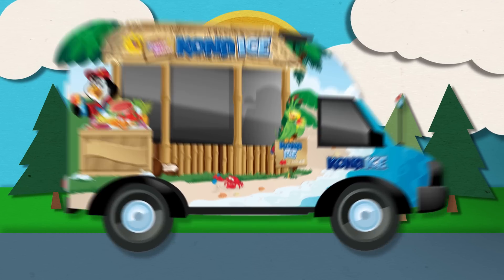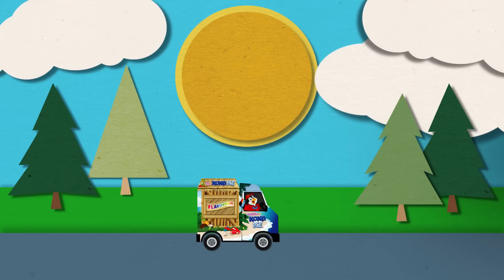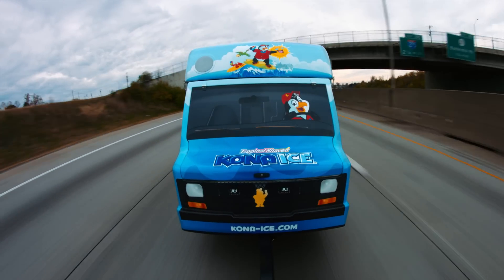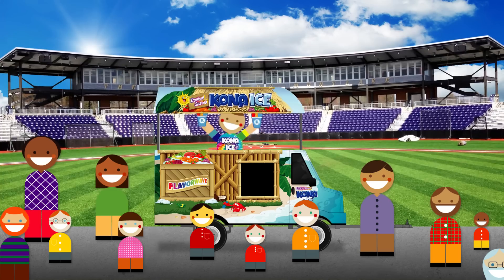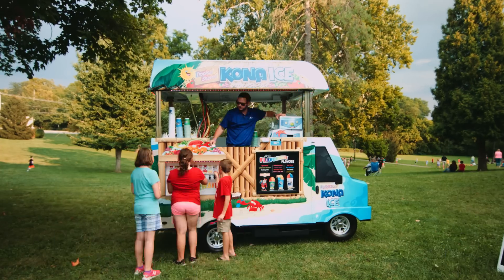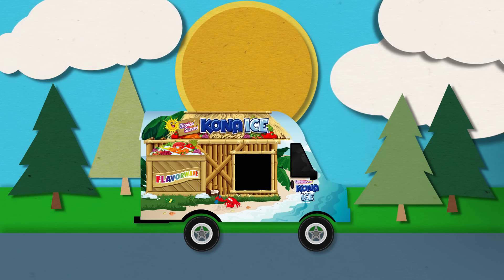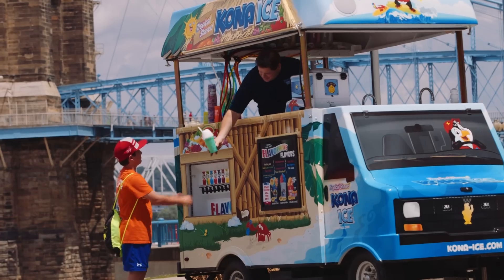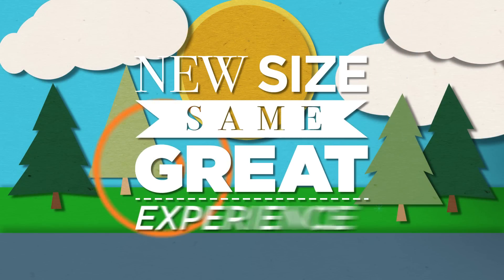Kona Ice | The Kiosk